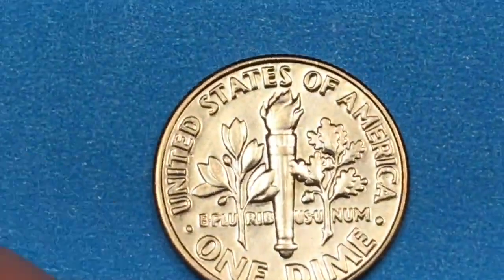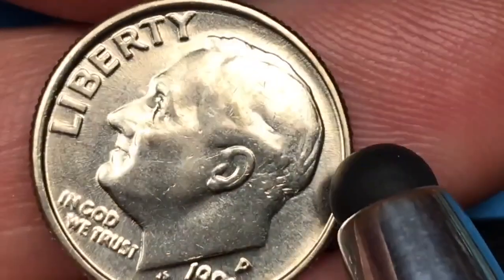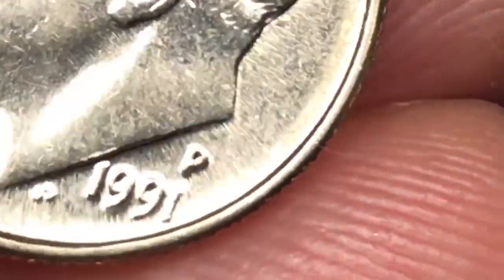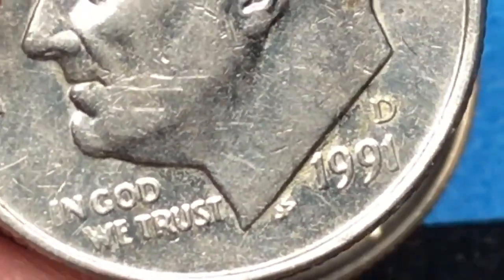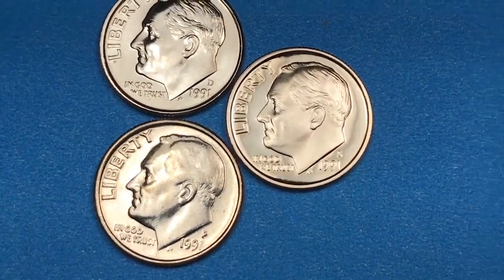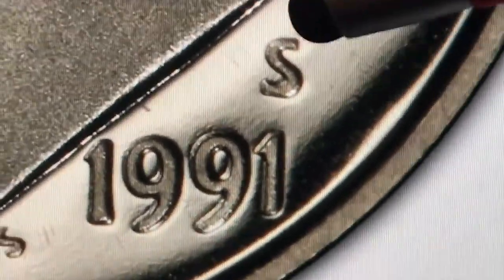DC Coin - $2,000 US 1991 Dimes - United States Roosevelt Coins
In this video we look at the $2,000 US 1991 Dimes - United States Roosevelt Coins